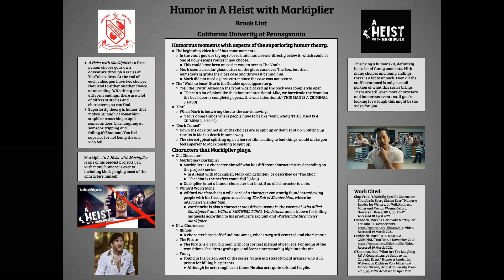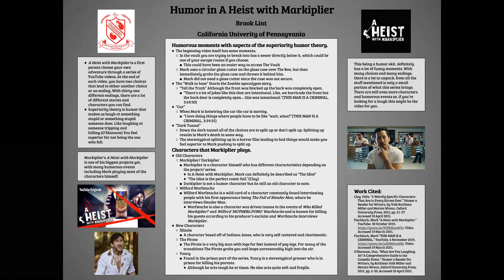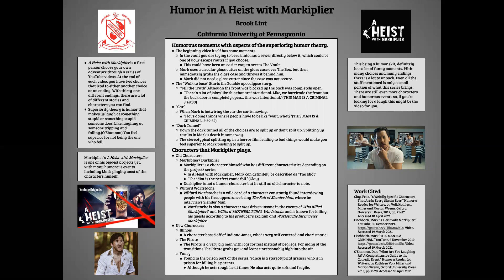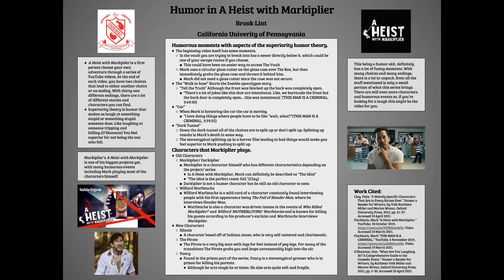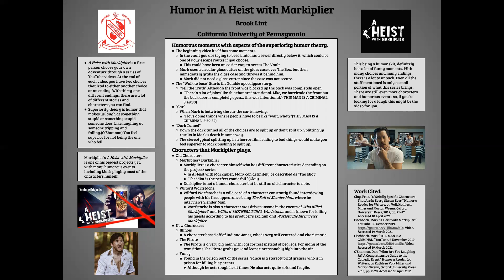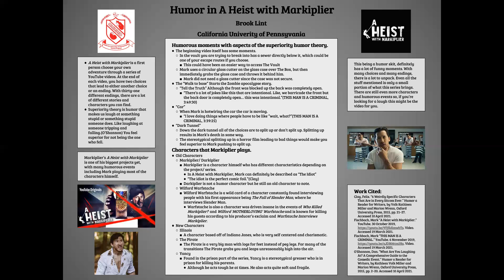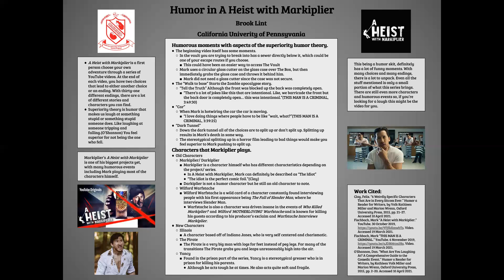The Humor in A Heist with Markiplier - Brook Lint.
A Heist with Markiplier is Markiplier’s biggest project yet. A Heist with Markiplier is a series of YouTube videos where you choose your own ending. At the end of each video, you have two choices that lead to either another choice or an ending. With thirty-one different endings, there are a lot of different stories and characters you can find. Many moments have aspects of the superiority humor theory. For example moments in the show where something abnormal is happening, that wouldn’t happen in your normal everyday show. Or the stereotypical knowledge of splitting up in a horror movie leads to bad things. Another funny thing is that most of the characters in this show are played by Markiplier himself, some old and some new. One of the Old characters is Markiplier himself who can be quite idiotic and silly at times. One of the new characters specifically for A Heist with Markiplier is Illinois, a character based on Indiana Jones. And there are still even more characters and humorous events.